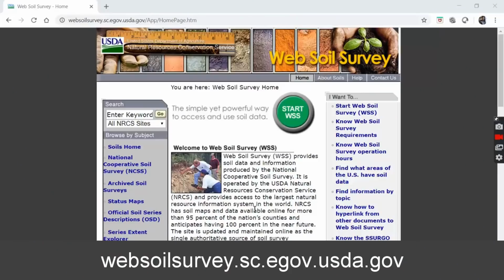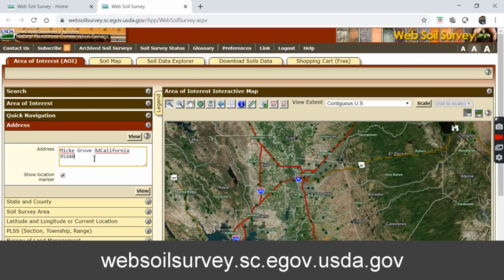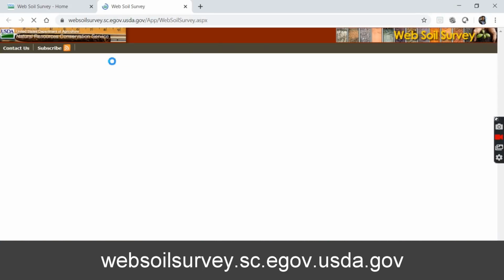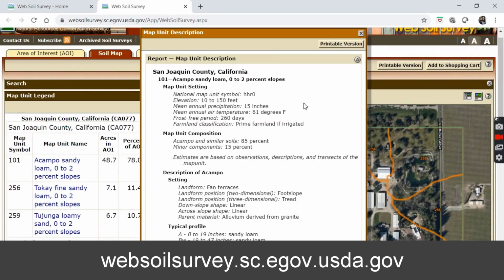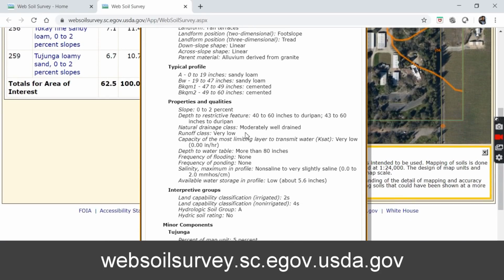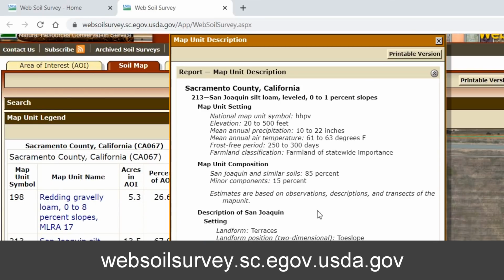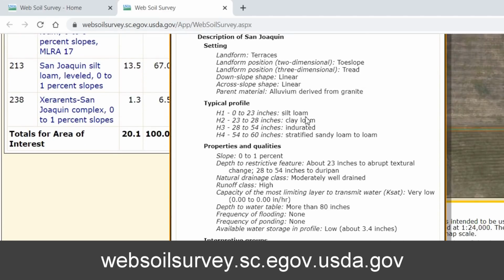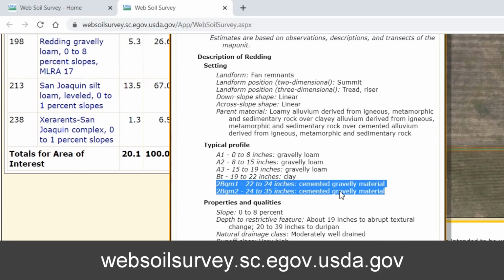NEVER Buy Farmland Without THIS SOIL TEST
You can do your own soil analysis to analyze the composition of the soil and the type of soil at your property or the property your are interested in. USDA has made many resources available online for free for you to use. Many thing to consider when buying farmland are: soil type, soil profile including any hardpan, pH level of soil, salt content in soil and in water for irrigation, NPK composition in the soil, Secondary elements and minerals in the soil, and last use of pesticides on the land.

Landworks Auger

PRODUCT REVIEWS
Send an email to info (at) DaisyCreekFarms.com to obtain address for sending the products. I make educational videos for my viewers and will not be able to center my video on a product. If I like your product, I will include it in one of my videos and mention your product. I will also use it in future videos as needed. If I do not like the product, it won't make it in the video. Please send a prepaid return address label if you would like the product returned to you in this case.
CONTRIBUTIONS
Love these videos? All contributions will go towards building the future You Pick Your Own Organic Vegetable Farm and helping the ones in need in the community.

GROWING MEDIUM
Kemf Coconut Coir
MaJo Coconut Coir
20"x10" Growing Trays
SEEDS
Wheat Seeds
MicroGreen Sunflower Seeds
MicroGreen Pea Seeds
MicroGreen Radish Seeds
Mung Bean Sprout Seeds
Broccoli Sprout Seeds
Cress Seeds
TOOLS
Pocket Hole Jig
Pruning Shears
Healthy Juicer Cold Press
PESTICIDES
Neem Oil
BT Spray
Spinosad Spray
Pure Castile Soap 32 Oz
Pure Castile Soap 1 Gallon
Diatomaceous Earth Food Grade 10 Lb
Powder Duster
Milky Spores
Corn Meal
CAMERA GEAR
Sony A6500
Sony 35mm F/1.8 Prie Lens
Rode Video Mic
DJI Mavic Pro
iPhone Lens Kit
Micro SD Card for Mavic Pro
SDHC Extreme Pro Card
Zhyuin Crane
Rangers Tripod
Altura Camera Bag
Voking Camera Flash
Underwater iPhone Case
LED String Lights White
LED String Lights Yellow